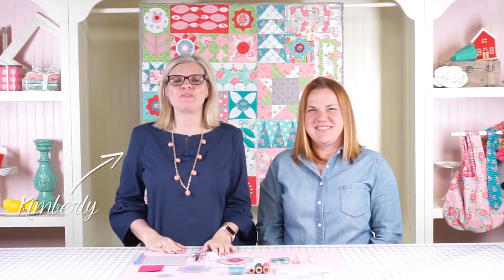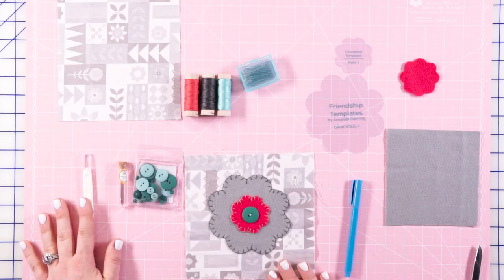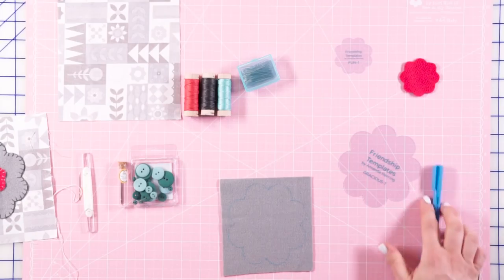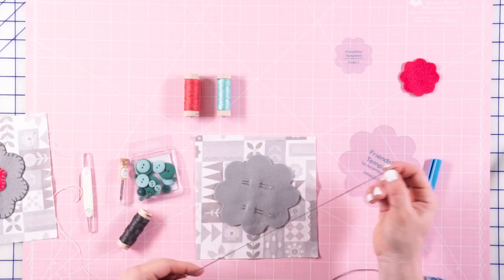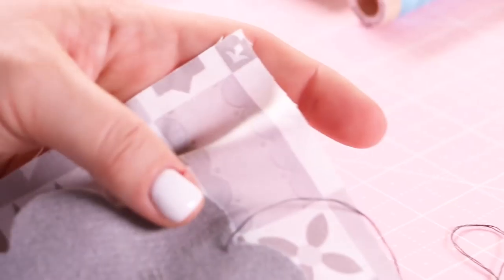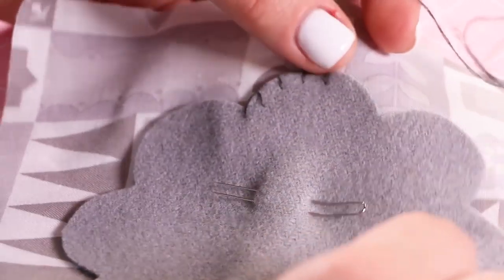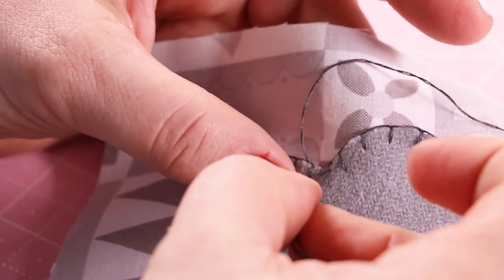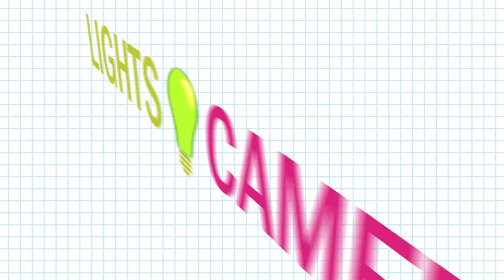Gracious Block | Friendship QAL | Fat Quarter Shop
Amanda Herring "graciously" shows how wool can be used for any block on the Friendship quilt, including the Gracious block.